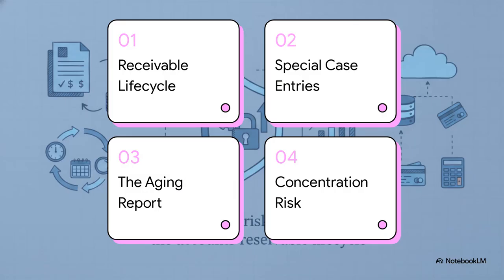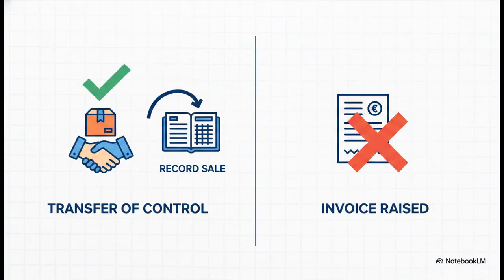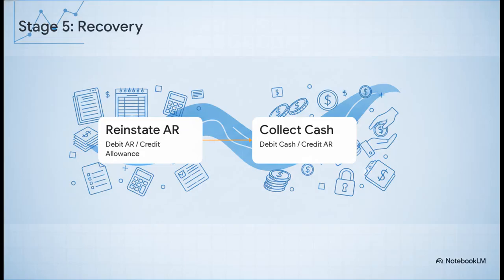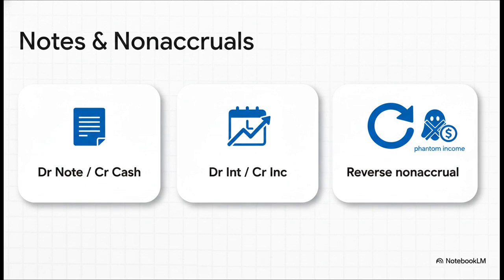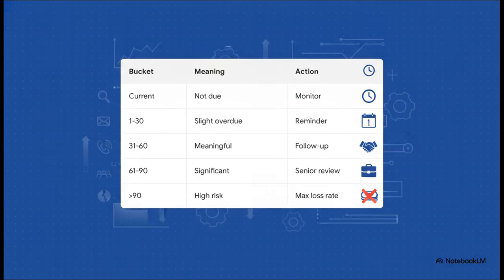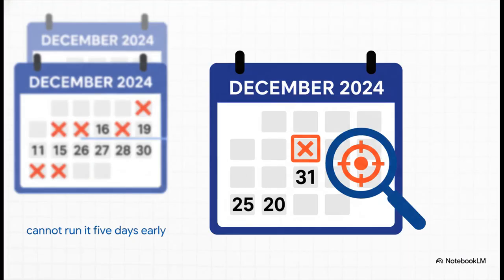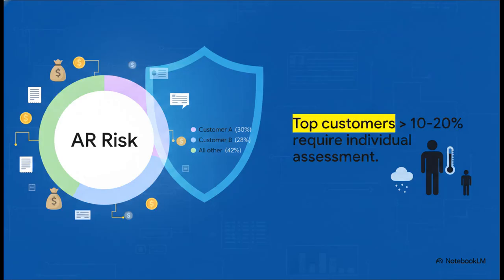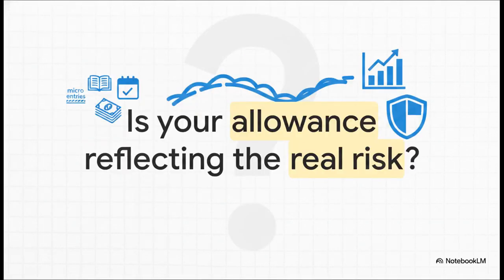ASC 310 | Receivable Journal Entries & Aging Report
Every journal entry a receivable ever needs — from initial sale to write-off and recovery — plus how to build and use the aging report to manage credit risk and calculate the allowance.
What you'll learn in this video:

The complete trade receivable lifecycle: 5 stages from sale to resolution
All standard journal entries: credit sale, collection, write-off, recovery, NSF reversal, notes, interest accrual, nonaccrual
How to build the aging report and apply loss rates by bucket
Concentration of credit risk: when to assess large balances individually

📚 Part of: ASC 310 Receivables
🎯 Audience: Intermediate — general business/finance background
📌 Series 07 — PNJ Group Financial Statements Training